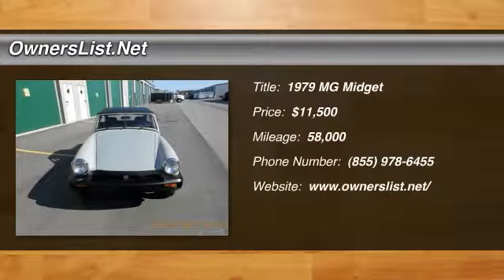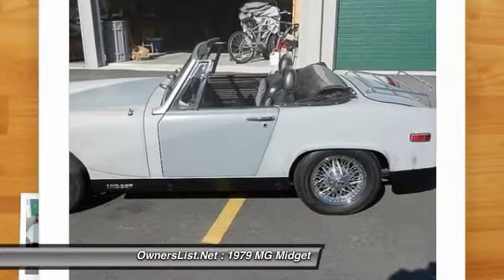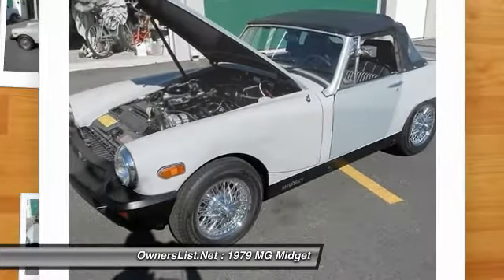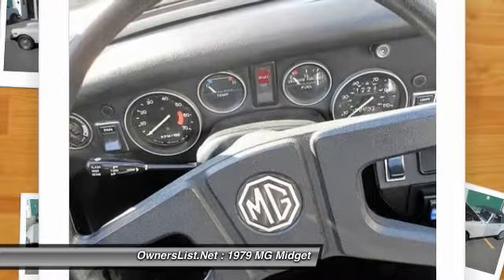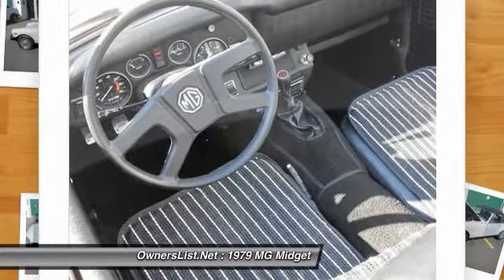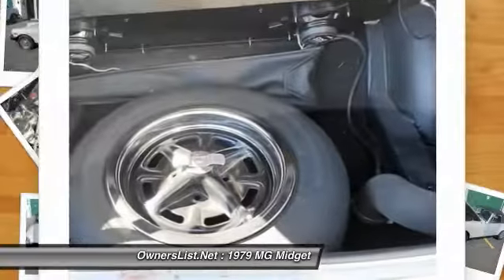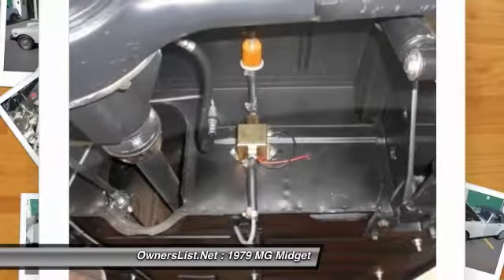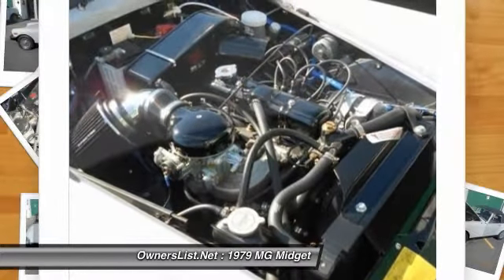1979 MG Midget JS312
1979 MG Midget

OwnersList.Net

1979 MG Midget For Sale in Virginia Beach, Virginia 23462 I was just given the unique opportunity to work with this basically one of a kind 1979 MG Midget. This beautiful classic has ONLY 58,000 original miles on the actual car and only about 500 miles after the complete frome off ground up restoration that was done to it!! There are some things about this car you just can't and won't find out there. Not for the price we're asking. the project started with a NO rust fully documented car. Owner has documentation from show room purchase to now!!! When resto was started it had a bad 2nd gear synchronizer. Engine had to be pulled completely to fix it so from there, the owner had the car taken apart and Media blasted. The engine, suspension and the rear end were ALL rebuilt with brand new parts and as stated, receipts are available for everything. With this car it's almost easier to list the parts that WERENT replaced. Those would be the seats (which were rebuilt instead) teh door panels, the top (in great condition) and the bumpers. The wheels as you can see are the Jaguar type wire spoked rims with Kumho tires which cost $2,0000 with the hubs!! The interior is fully sound proofed with an upgraded bluetooth enabled Alpine Stereo system that really rocks!!! There is approximately about $20,000 invested into this car and all the body work has been done along with everything else that's listed so it's ready to be sprayed whatever color the new owner would like. The reason the owner doesn't do it is because everyone may want a different color and it would obviously cost more too so instead he's passing the savings on to the new owner and letting them paint it or have it tyedyed whatever they want!!! Must better idea and it also comes with a trove of parts including but not limited to the original wheels with NEW tires!! This is all YOURS for ONLY $11,500 obo. Full dealer services are available to qualified buyers like financing, transportation, pre-buy inspections etc. call today and get this car before the nice weather gets here and you don't have a top to drop and cruise! Thank you for looking. No disappointments here.